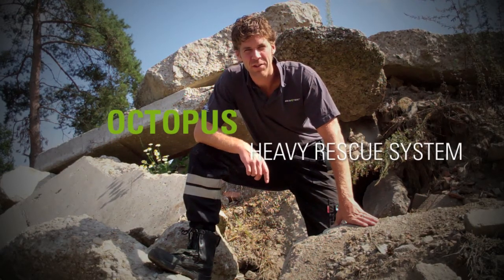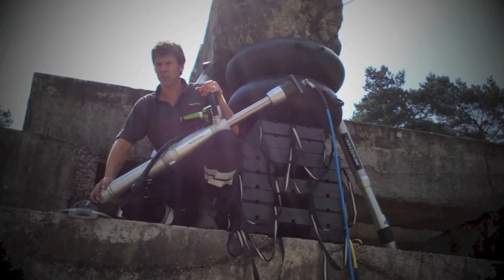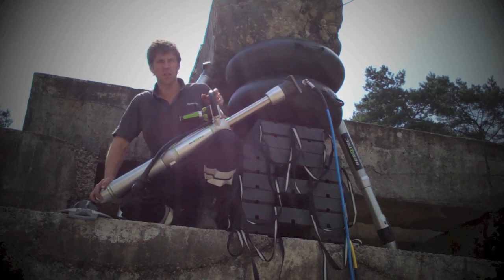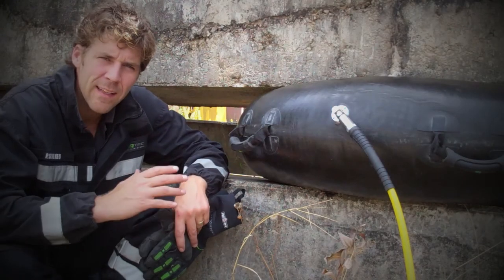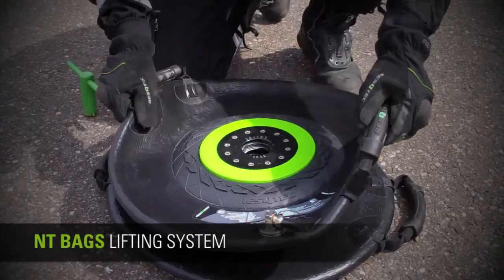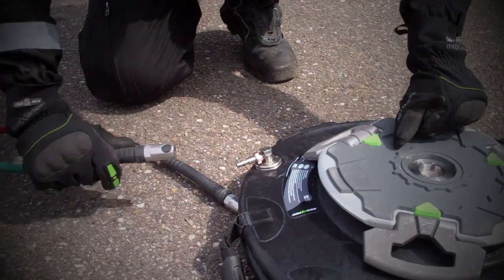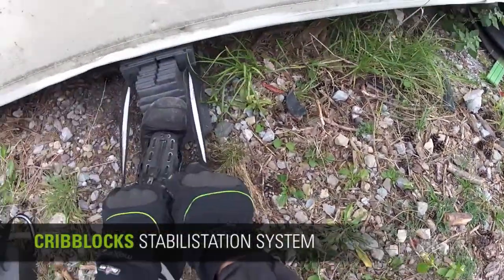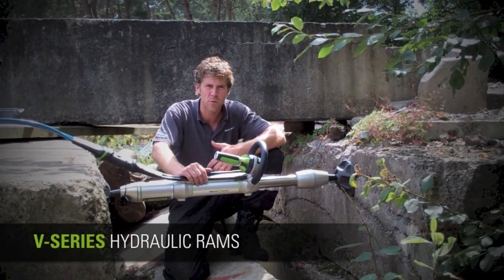Octopus Level 1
This video from Resqtec demonstrates the combining of different rescue systems into one technical rescue tool for use in a great variety of situations.